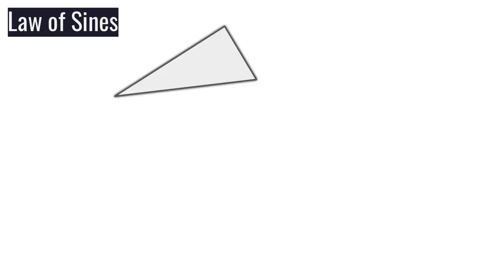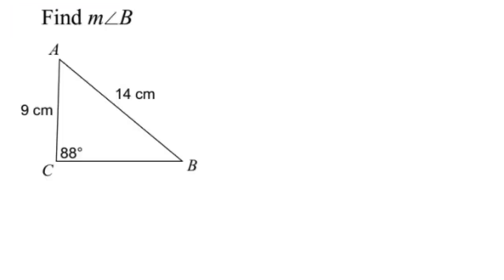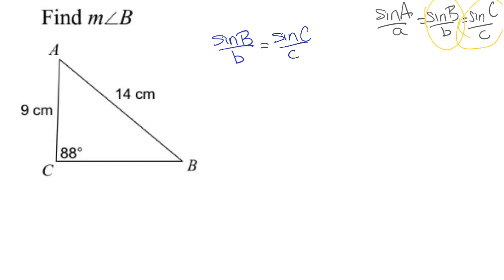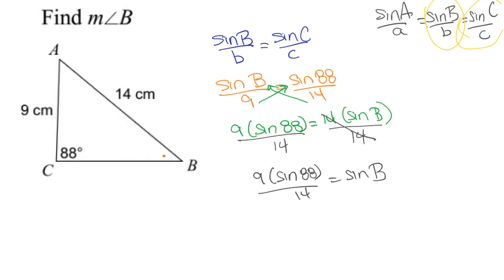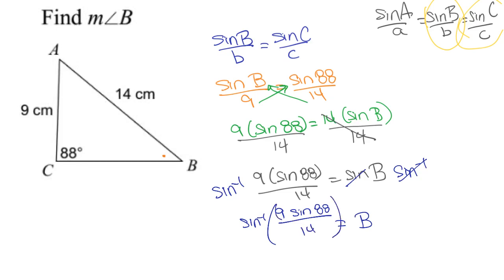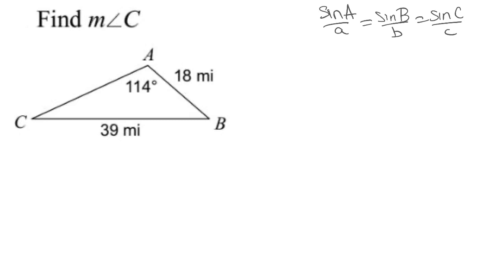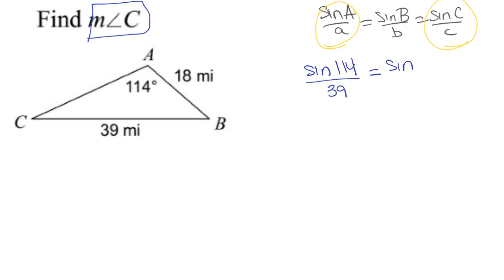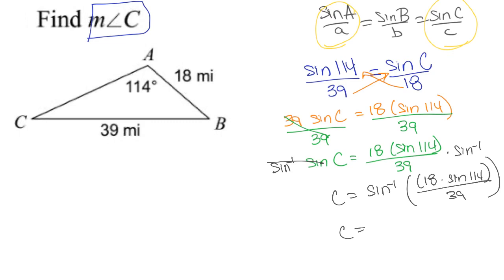Law of Sines - Finding an Angle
Understand how trigonometric functions relate to oblique triangles.